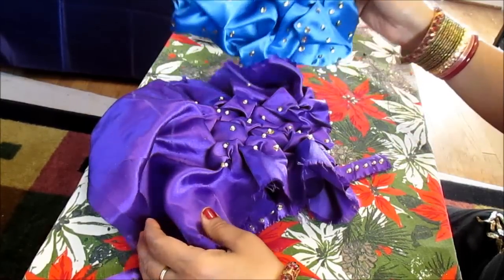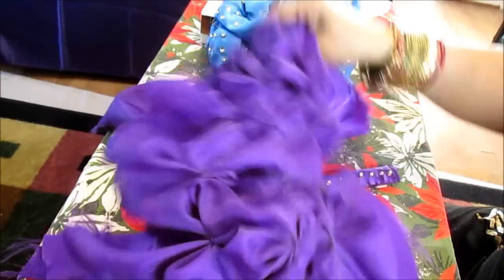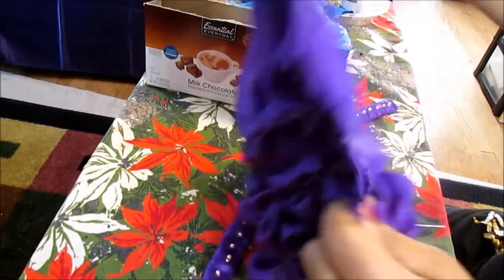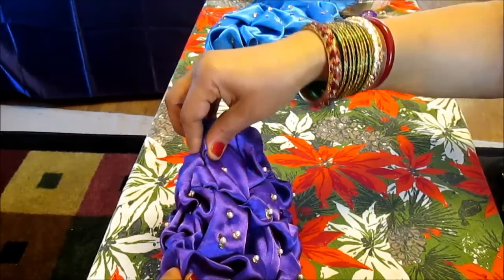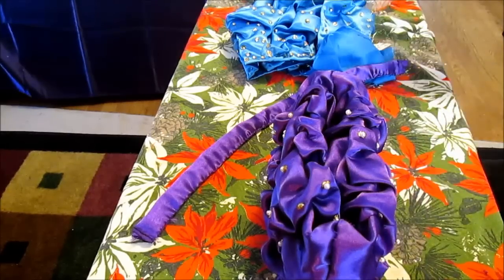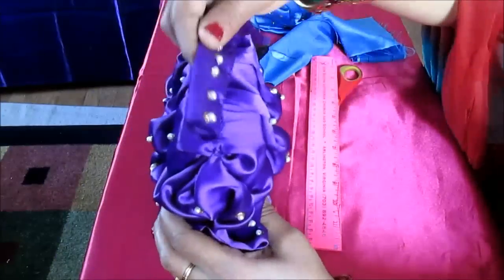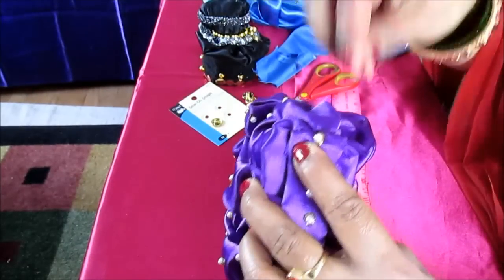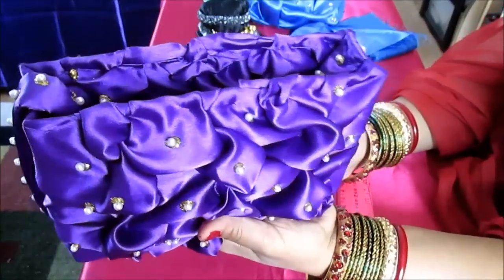DIY: CLUTCH / PURSE FROM EMPTY HOT COCOA BOX!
DIY: CLUTCH / PURSE FROM EMPTY HOT COCOA BOX!  CANADIAN SMOCKING EMBROIDERY WITH PEARLS
DIY: CLUTCH / PURSE
Please check My Canadian smocking embroidery video if you do not know how to do it.
Materials
A satin Fabric length 44 inch
Width 18 inch
Draw the boxes and do the Canadian smocking design.
Now decorate it with pearl and let it dry for 3 hours
Stitch the sides by turning it to the wrong side
 Turn it back to the right side and insert the empty hot cocoa box or any other snack box
Tuck the Fabric in and give a lining inside with the same fabric.
Stitch the top around so that the Fabric stays secure with the box.
Take another Fabric measuring both sides of the purse / Clutch cut it  six inches long for each side and about 4 inches wide. Fold it 3 times and stitch the side. Now decorate it with pearl beads.
Wrap it on the both sides of the clutch and stitch it. Make sure to give very small stitches just blend it in with the design.
Put two snap buttons for closing the Purse.

Enjoy your new purse! Make matching once with your dresses.

HOME DECORATION  IDEAS VIDEO SERIES
COOKING VIDEO SERIES
CARDIGAN / SWEATER DECORATIONS
SALWAR- KAMEEZ DESIGNER DUPATTA CREATING VIDEO SERIES